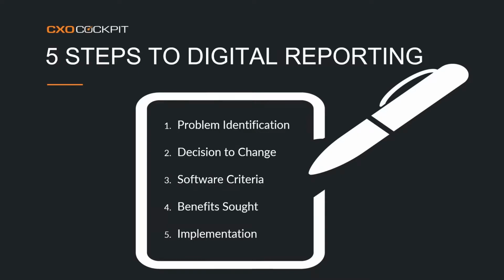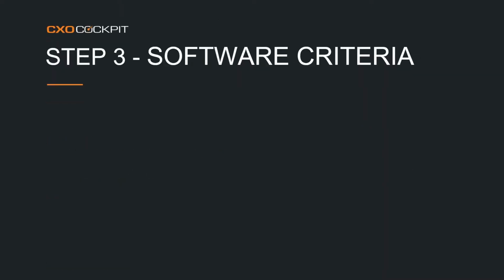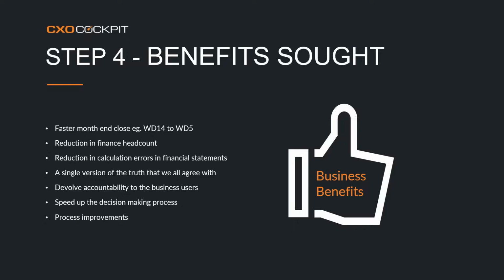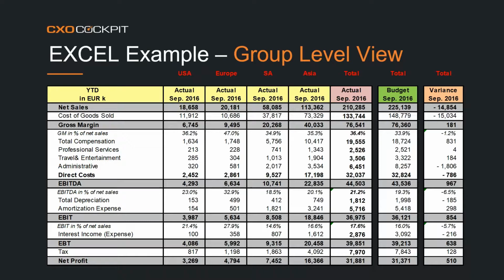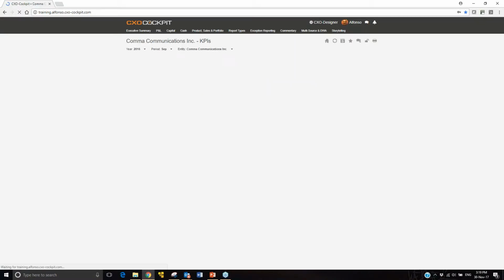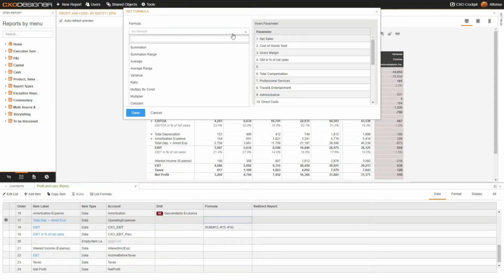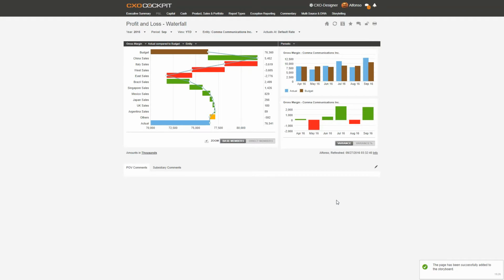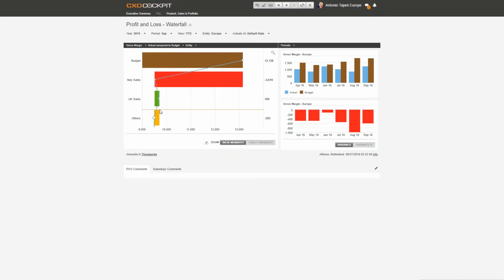Webinar: The 5 Steps to Move from Excel to Digital Reporting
In this Webinar we take a holistic approach to what one must consider when undertaking a project to move beyond Excel's limitations in reporting.

Alfonso then followed up with a fantastic Demo of how CXO can take the ability to analyze an Excel report much further.